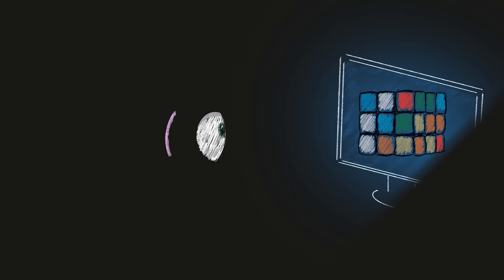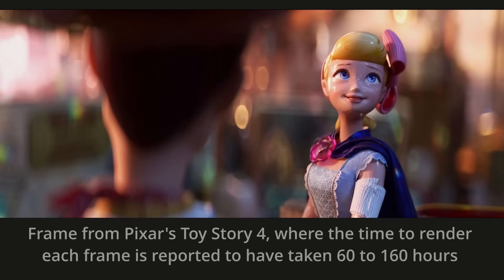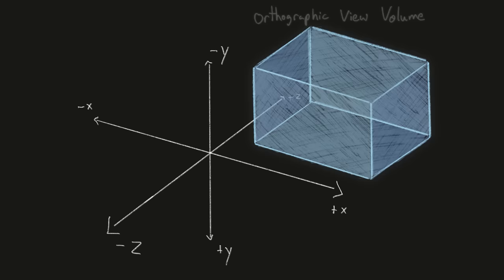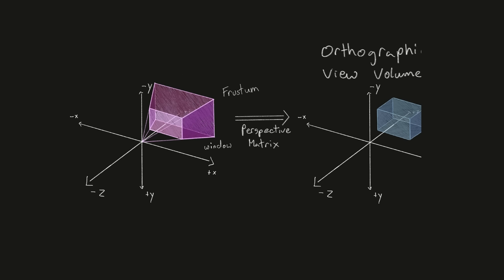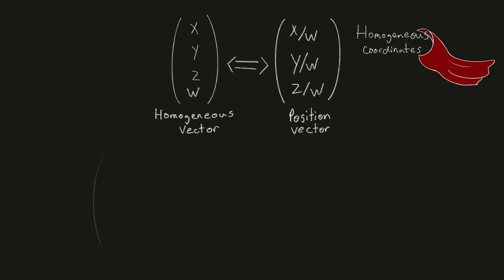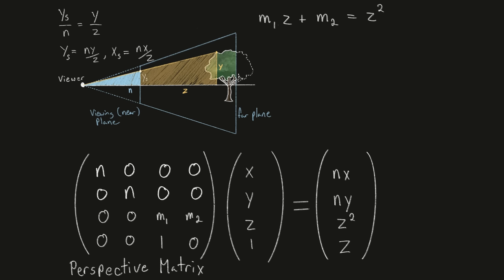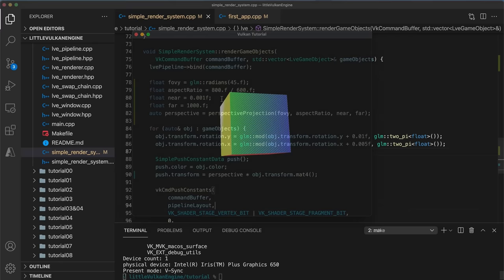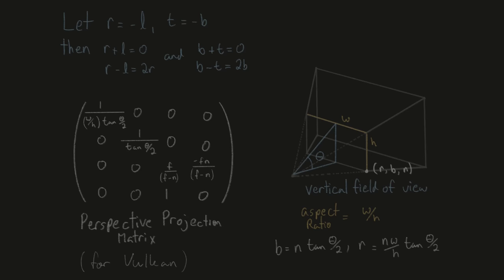The Math behind (most) 3D games - Perspective Projection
Perspective matrices  have been used behind the scenes since the inception of 3D gaming,  and the majority of vector libraries will have built-in helper functions to construct them for you. But what if you wanted to know the reasoning behind how these matrices are constructed.

I start off with a brief introduction of computer graphics and the key ideas behind 3D rendering. I differentiate between Image Order Rasterization typically used by Ray tracers, and object order rasterization as used in most video games. I then present an animated walkthrough showing the full derivation of both the orthographic and perspective projection matrices.

My derivation here is focused on the Vulkan API, but the reasoning applies just as well to other API's such as OpenGL or direct X, with the only notable differences being the size of the canonical viewing volumes, and the handedness and conventions of the xyz coordinate systems.

0:00 How does 3D graphics work?
2:05 Image versus object order rendering
2:51 The Orthographic Projection matrix
5:17 The perspective transformation
7:08 Homogeneous Coordinate division
8:27 Constructing the perspective matrix
10:29 Non-linear z depths and z fighting
11:30 The perspective projection transformation

** Resources **
Fundamentals of Computer Graphics by Peter Shirley & Steve Marschner

** Attributions**
Ray tracing graphics cards - Photo by Nana Dua from Pexels
Rubiks cube - Photo by Mathias P.R. Reding from Pexels